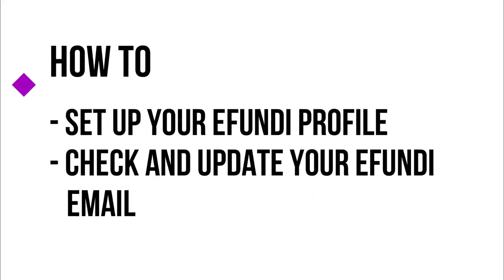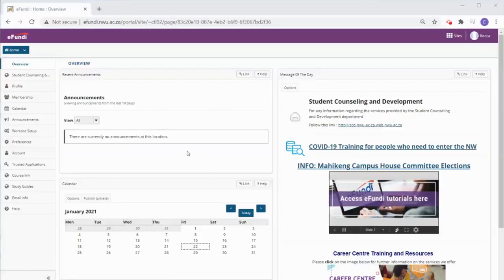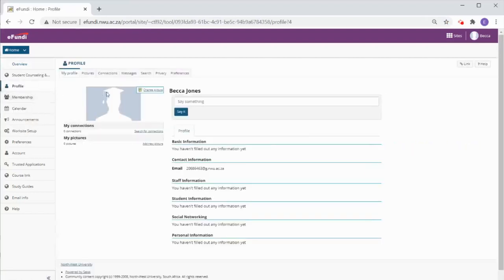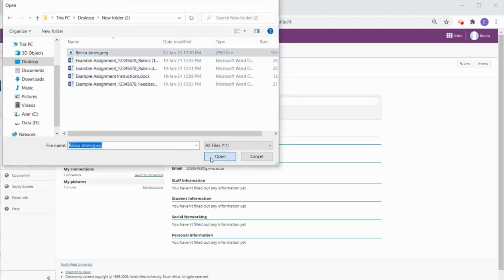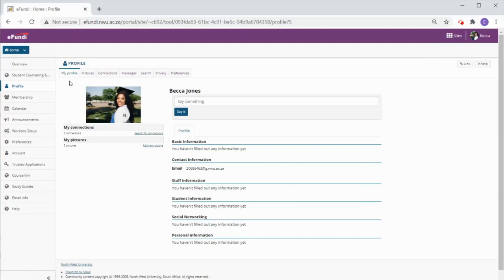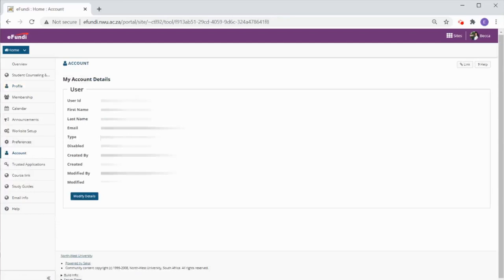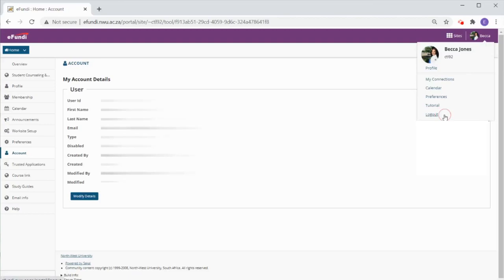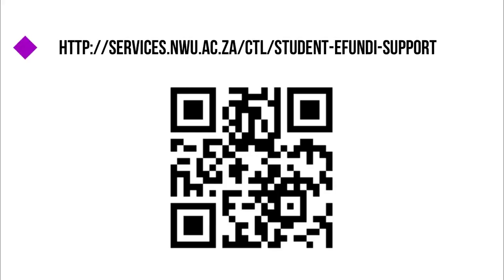eFundi - Setting up your profile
Audience: NWU students
In this video I am quickly going to show you how to set up your eFundi Profile and how  to check and update the email that eFundi will use to communicate with you.

eFundi is the NWU Learning Management System.